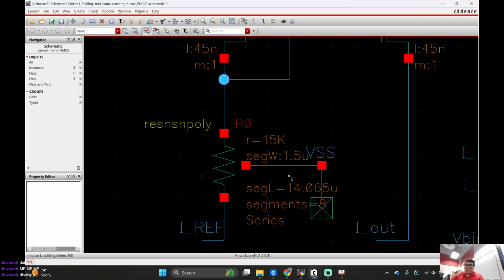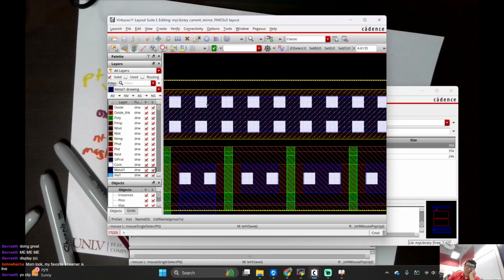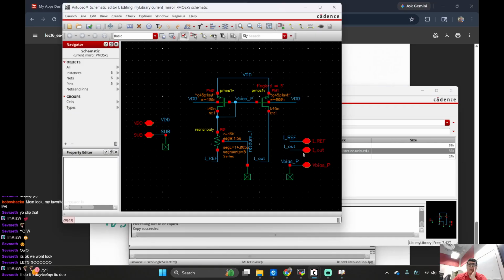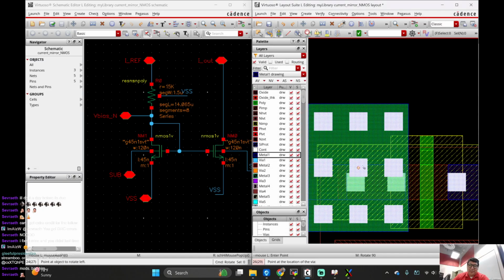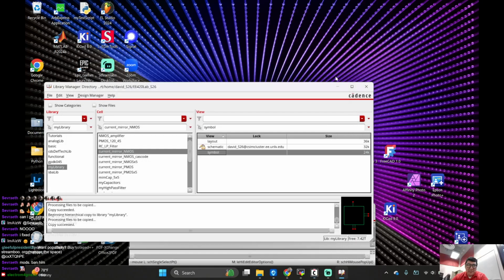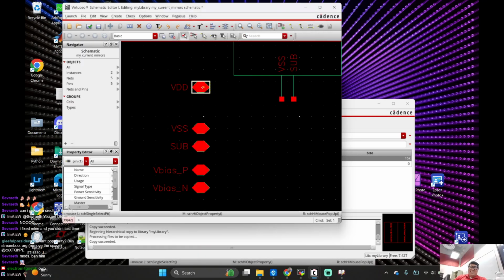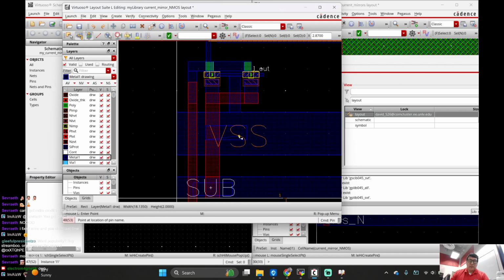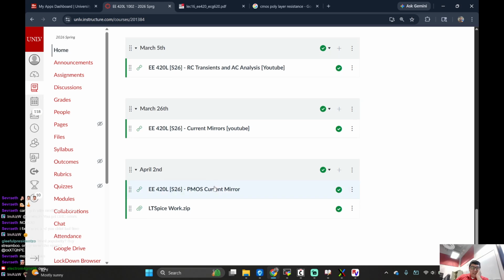EE 420L [S26] - Hierarchal Schematic Connections, multi-level DRC and LVS Investigations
Connecting different user-created cells and performing simulations; Investigating DRC and LVS checks between multi-level cell views
EE 420L - Electronics II Laboratory | UNLV Engineering